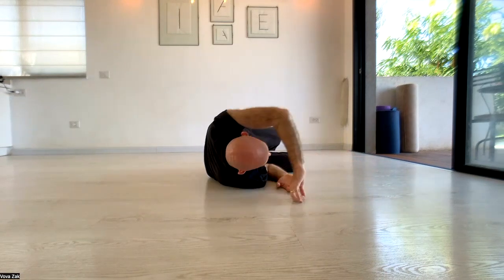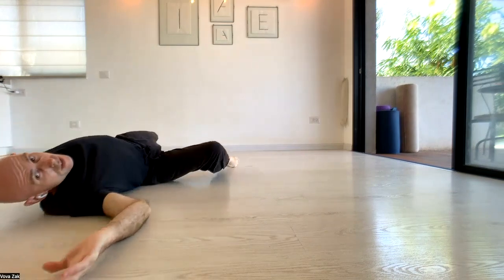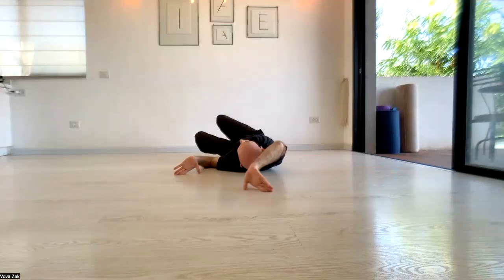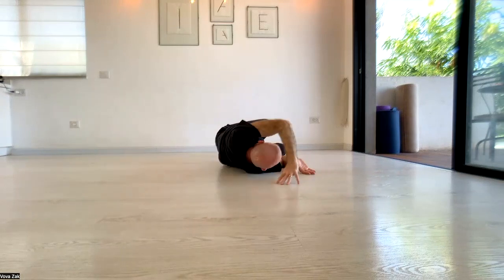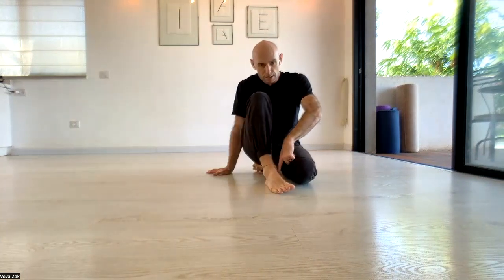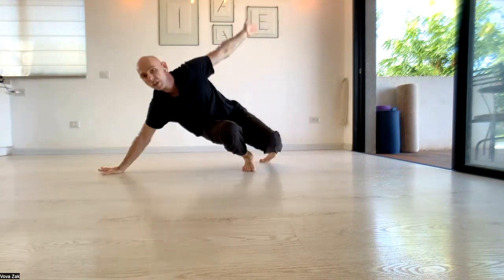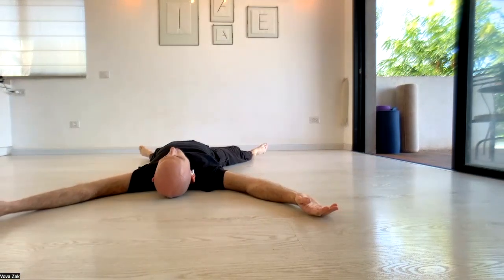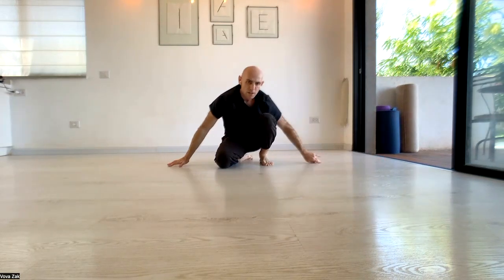floor work exercise #2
Exercise 2,
divided into three parts, is suitable for beginners, and for those who want to learn floorwork and contemporary dance.  The purpose of the exercise is to teach the participants to get from lying on their back to sitting smoothly, preparation for side rolling, and to get down to the floor through rolling, in addition to preparing for
slides.

First part explaining       02:17

Practice with counting      04:06

Practice with music      05:32

Seconds part explanations      06:41

Third part  explanations     07:32

Full exercise 09:20